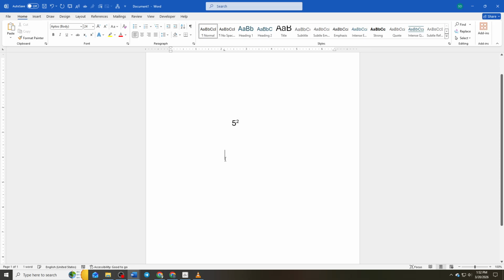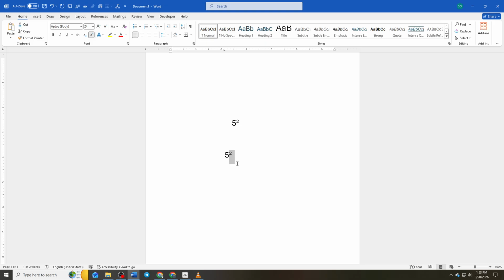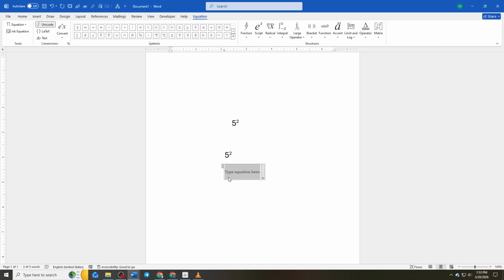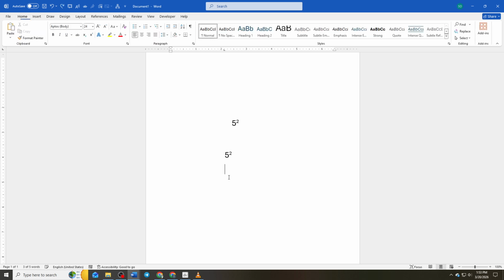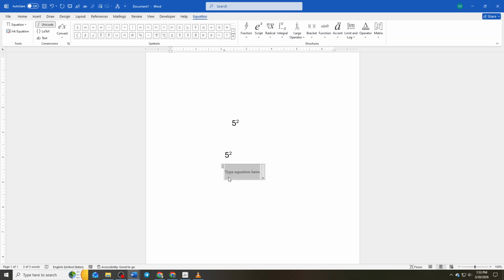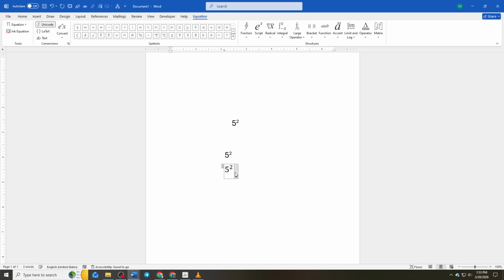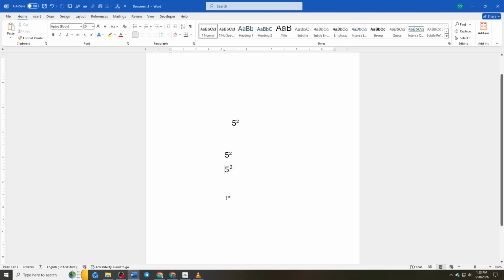How To Square A Number On Microsoft Word | Tech Niche [2026 Guide]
In this video, we dive into the straightforward process of squaring a number using Microsoft Word. If you've ever wondered how to neatly present mathematical equations in your documents, this tutorial is perfect for you. We’ll show you step-by-step how to utilize Word's features to achieve professional-looking results.

By the end of this video, you'll have the skills to effortlessly square numbers in your documents, enhancing your presentation and making math seamless. Watch now and start today to elevate your Word document skills!